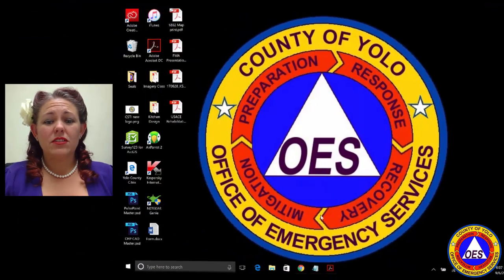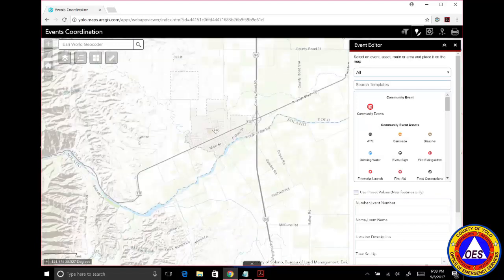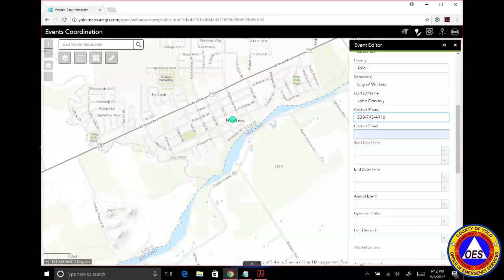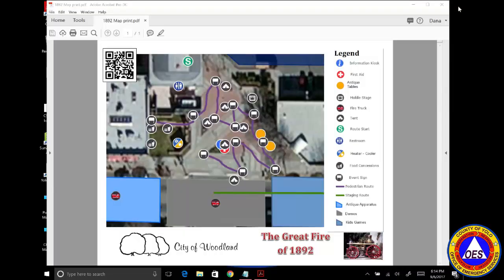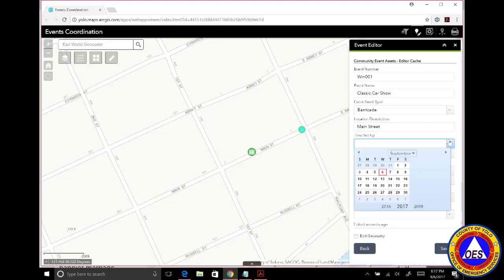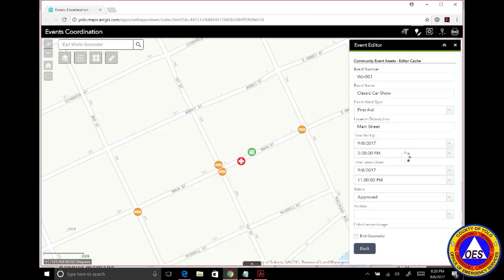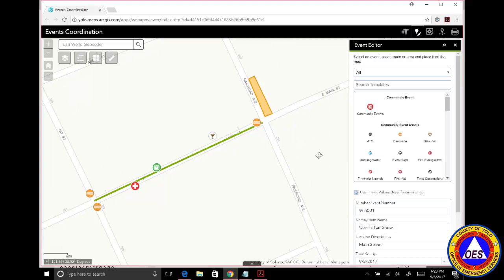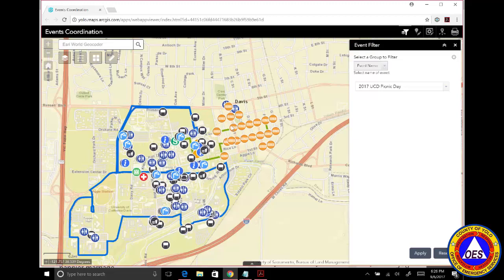ArcGIS-Yolo Community Event Builder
This lesson will teach you how to use the Community Event Builder application that has been built for Yolo in the ArcGIS Platform.